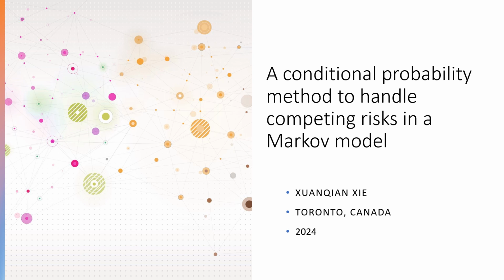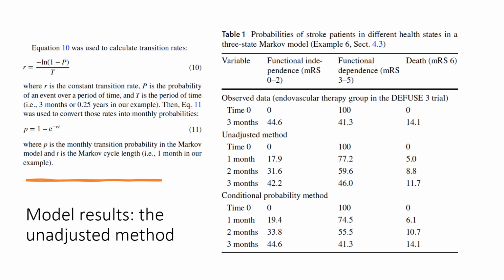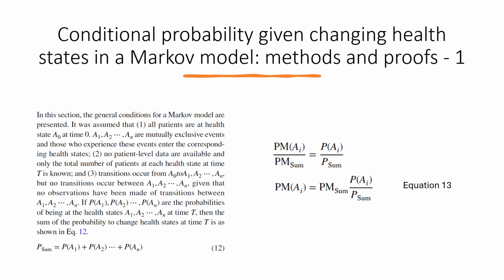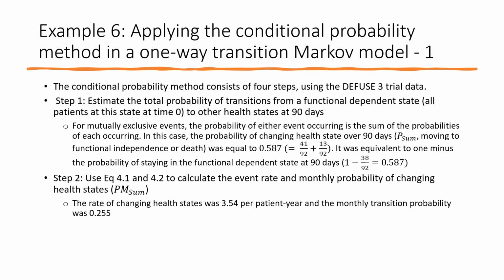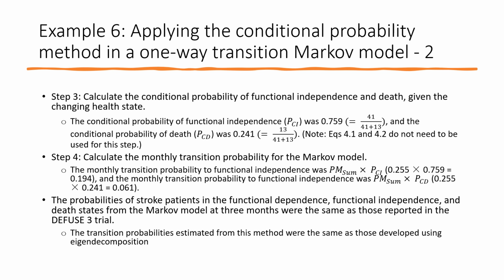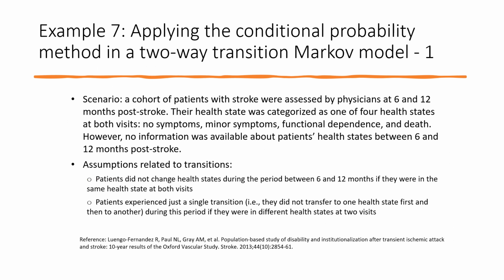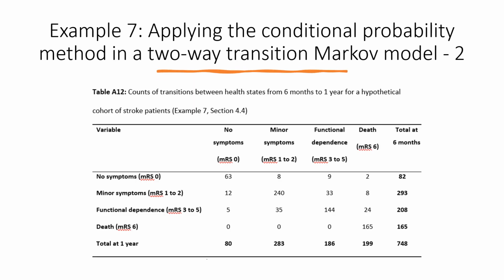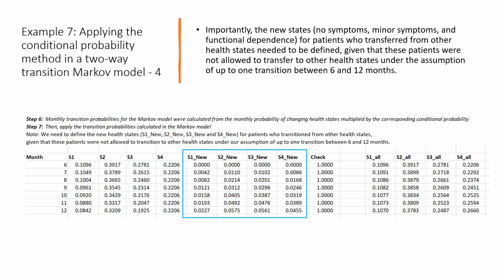Research Tip: A conditional probability method to handle competing risks in a Markov model